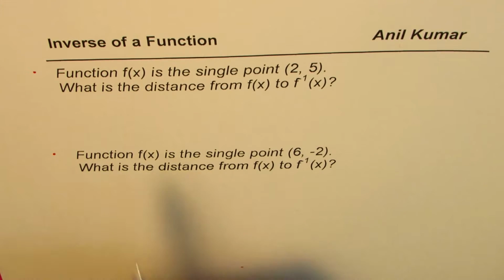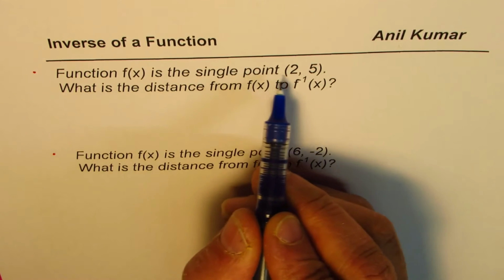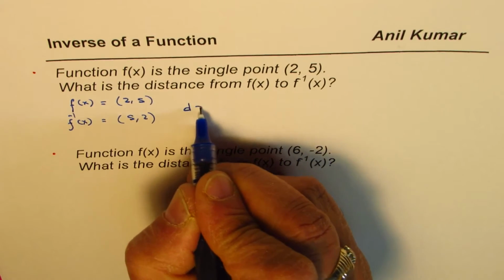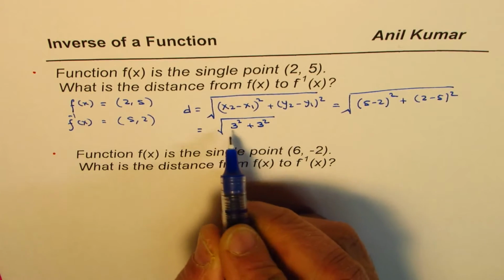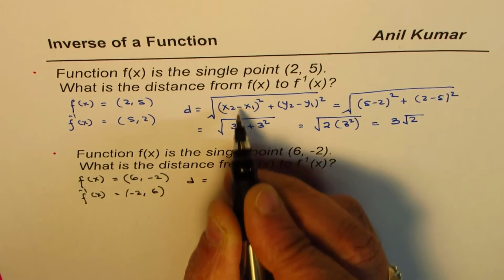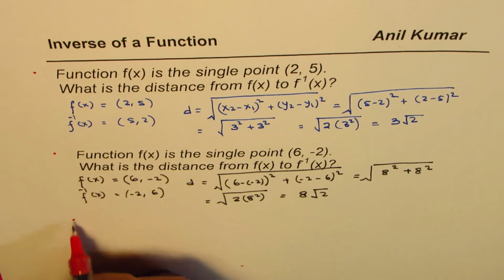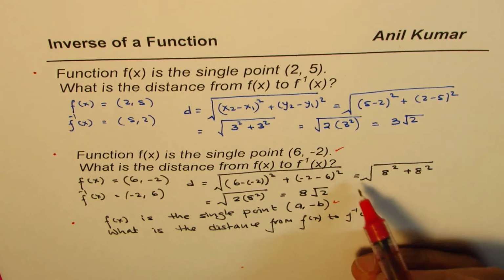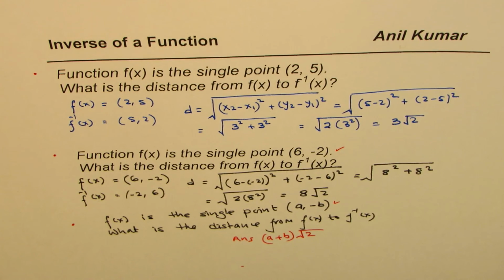What is the diatance between a coordinate point and its inverse